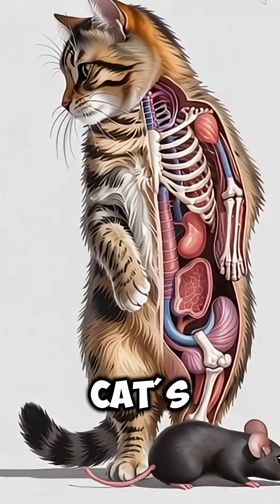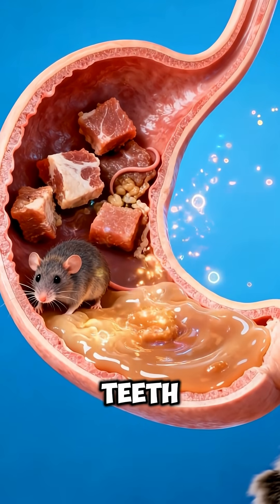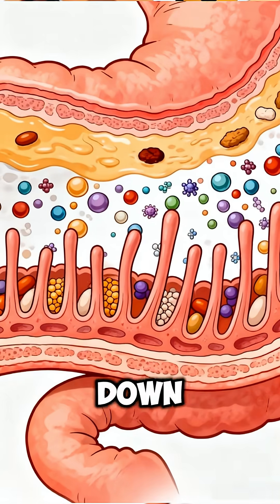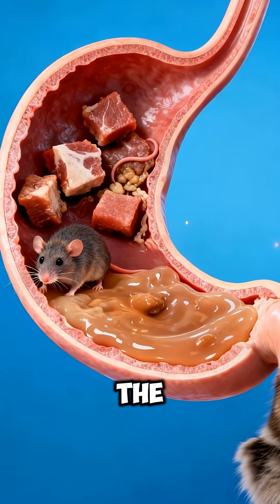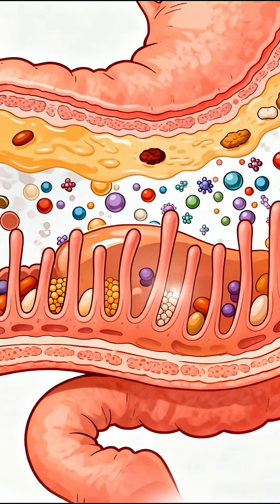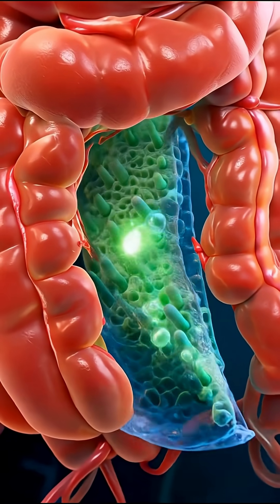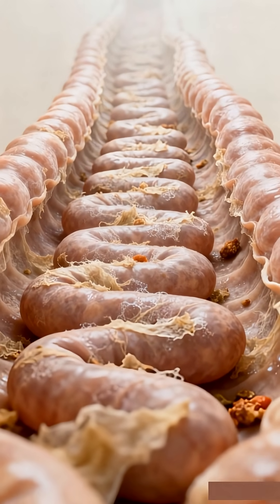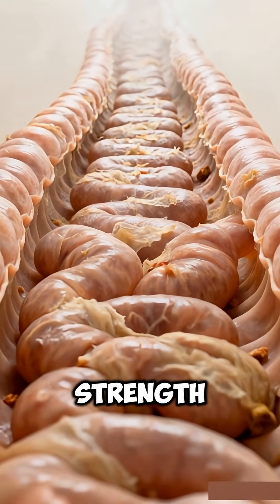What Happens Inside a Cat’s Body After Eating a Mouse? Full Digestion Journey Explained!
In this detailed educational video, we explore the complete biological journey of what happens inside a cat’s digestive system after eating a mouse.
From the moment the prey enters the mouth to the final stages of nutrient absorption, this video explains how a cat breaks down proteins, fats, vitamins, and minerals, and how these nutrients support energy, muscle strength, vision, and overall feline health.
Designed for students, pet lovers, and anyone curious about animal physiology, this video uses simplified anatomy to show the natural digestive process of obligate carnivores.
Discover how evolution shaped the cat’s stomach, intestines, enzymes, and metabolism to perfectly process prey.
Watch the full journey inside the body of a predator!